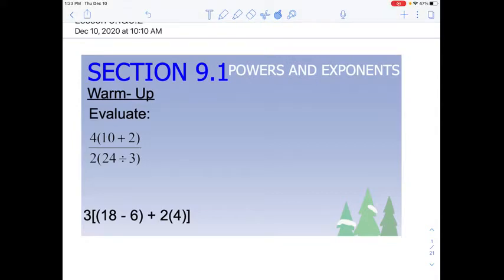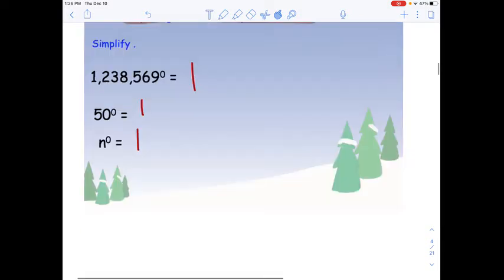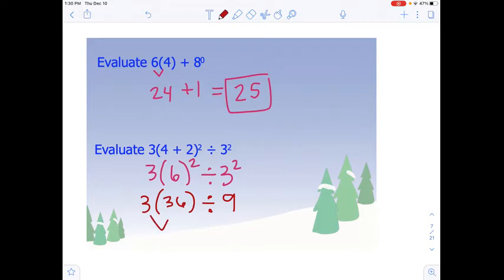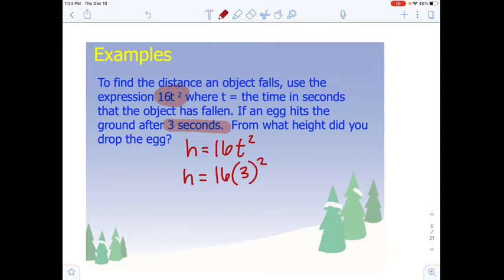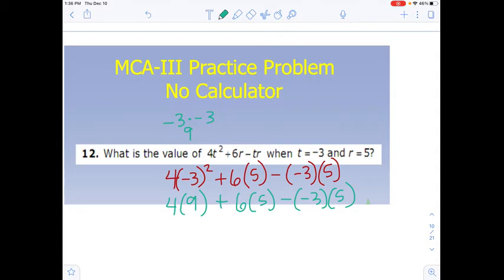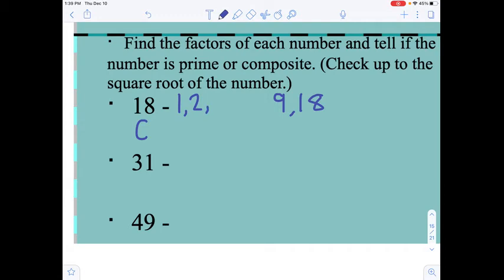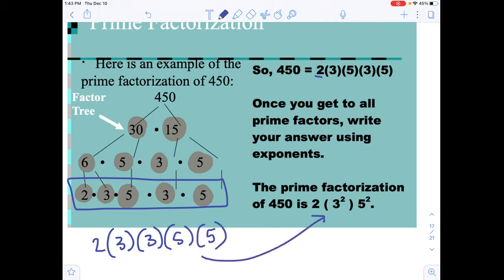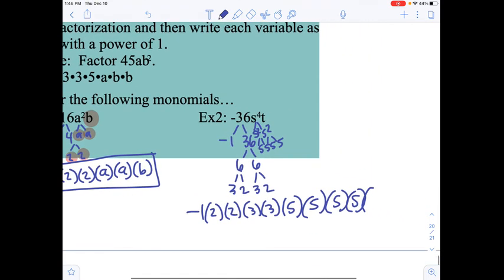9.1/9.2 Adv (Exponents)